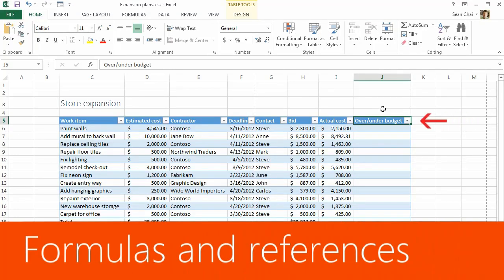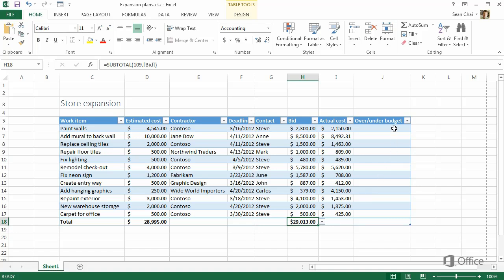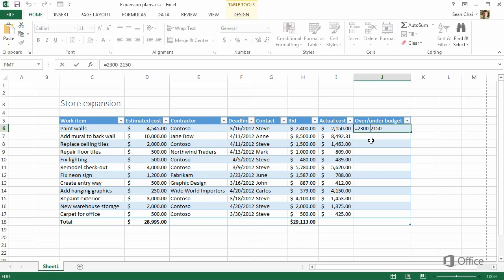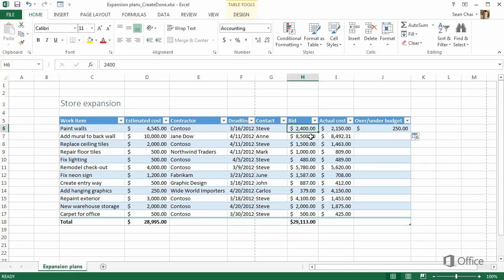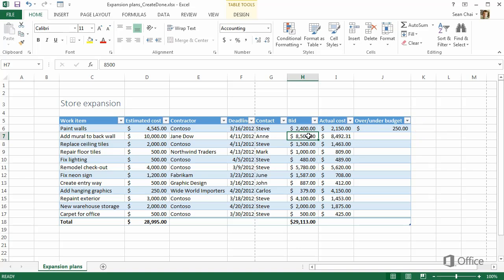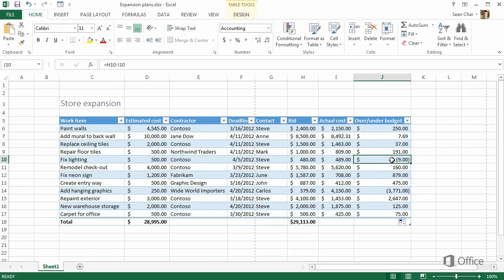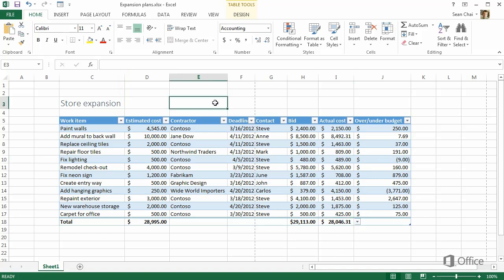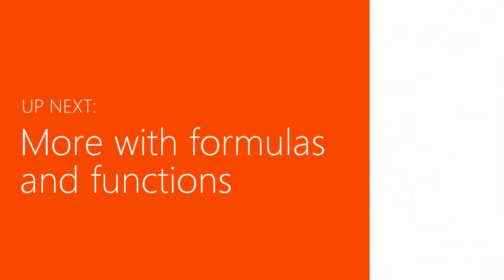Add Formulas and References in Microsoft Excel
"Unlock the Power of Excel: Add Formulas & References like a Pro!"

Take your Excel skills to the next level by mastering formulas and references!